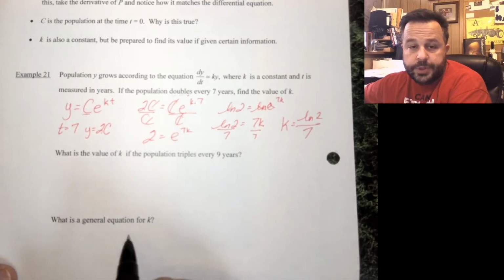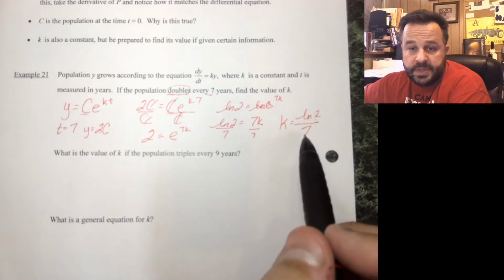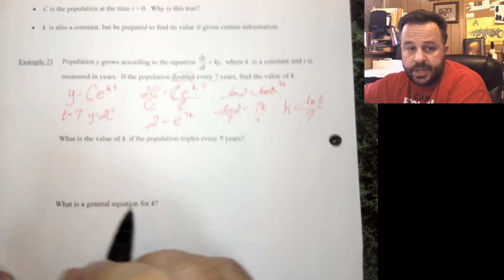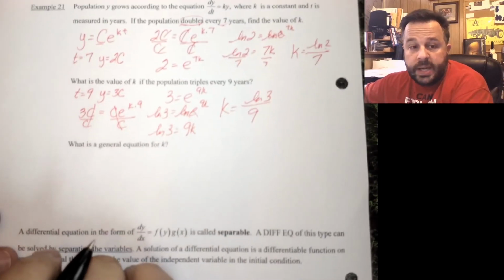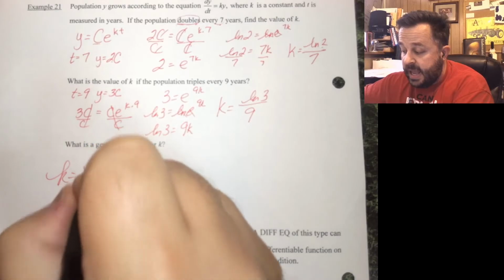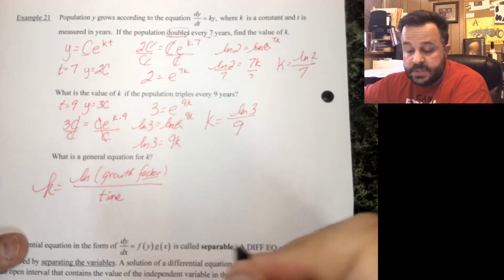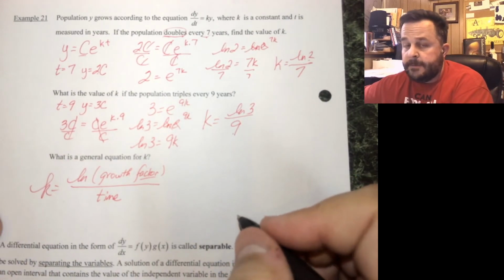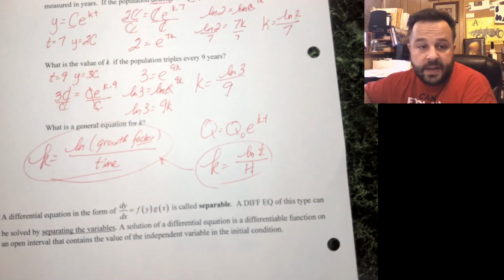Differential Equations Packet Page 6